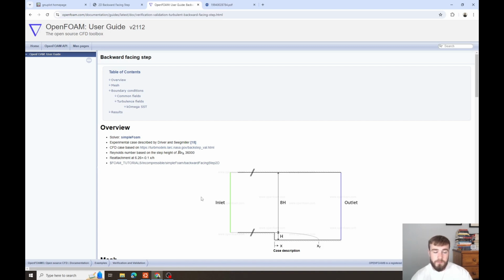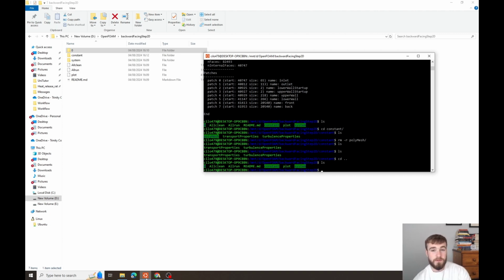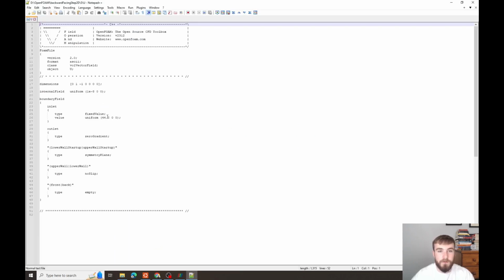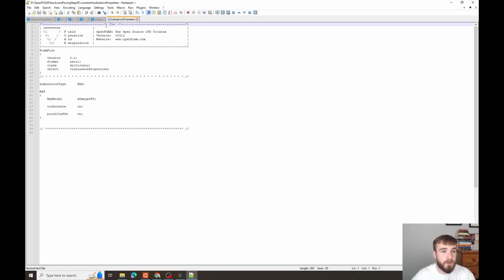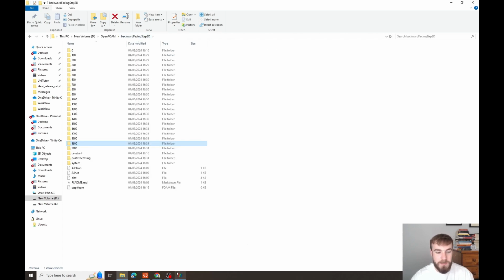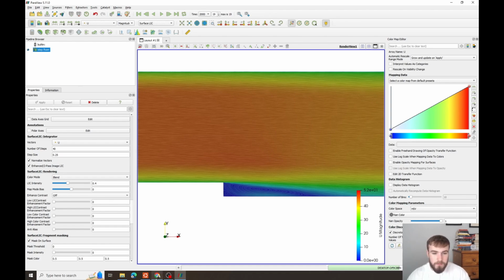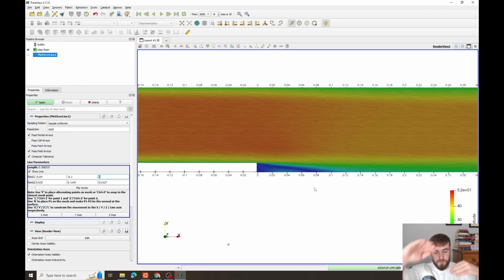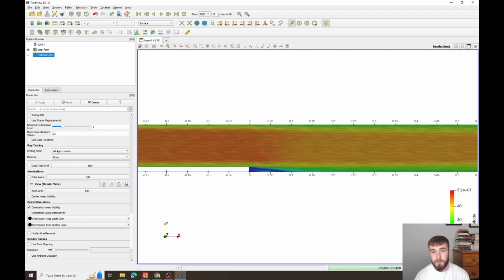OpenFOAM First Simulation Tutorial: Backward Facing Step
In this video, I conduct a first simulation tutorial on Openfoam. I explain how the OpenFoam file system works to describe boundary conditions and simulation parameters, and go on to post process the results in Paraview.

00:00 - 00:32 - Intro
00:32 - 04:26 - Copying tutorial file
04:26 - 05:15 - Overview of OpenFOAM file system
05:15 - 10:35 - Inspecting mesh and boundaries
10:35 - 20:28  - Explaining the files (boundary conditions, solver settings)
20:28 - 21:33 -  Running Simulation
21:33 - 35:52 - Postprocessing in Paraview
35:52 - 37:13 -  Next steps
37:13 - Next videos, leave suggestions!

I cannot help with homework or assignments for individual cases due to the volume of email and comments.